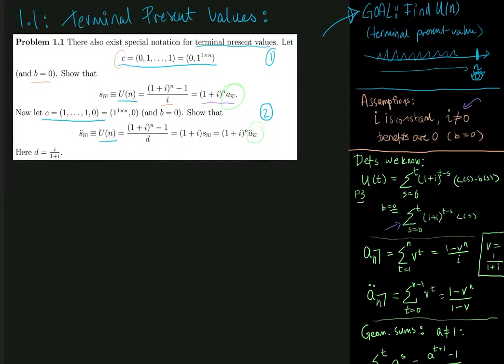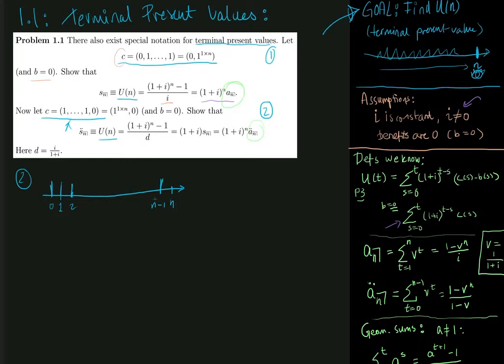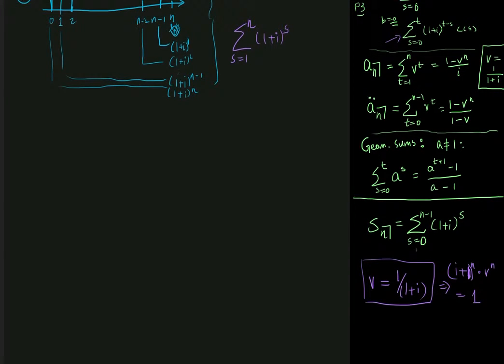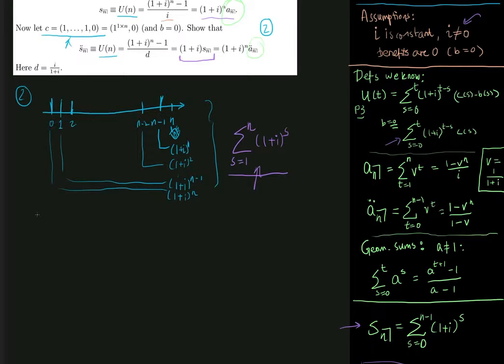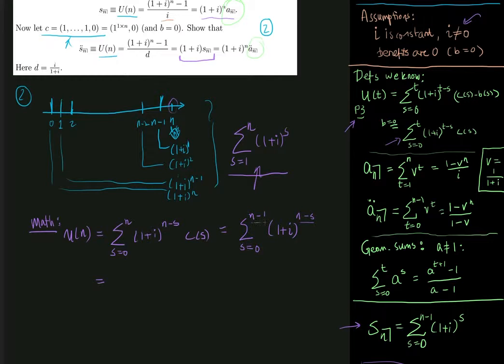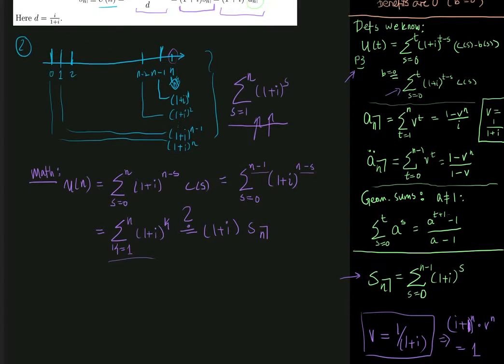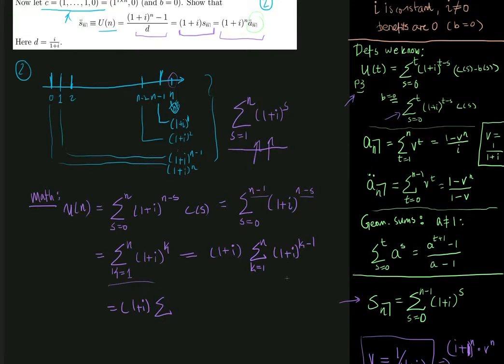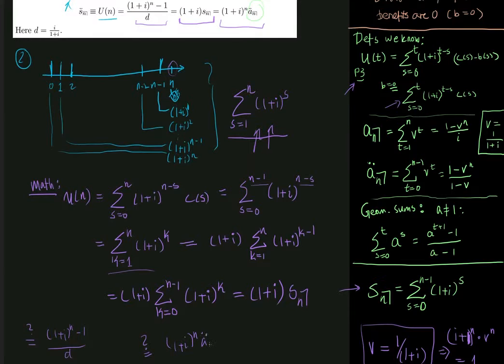Problem 1.1: Solution (Part2: Annuity due)